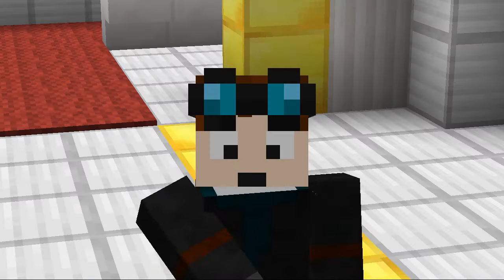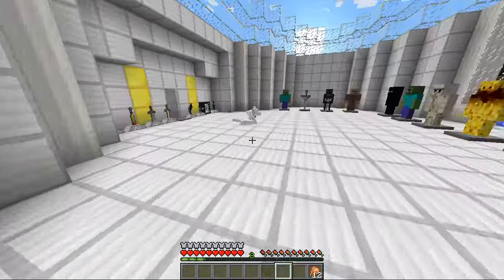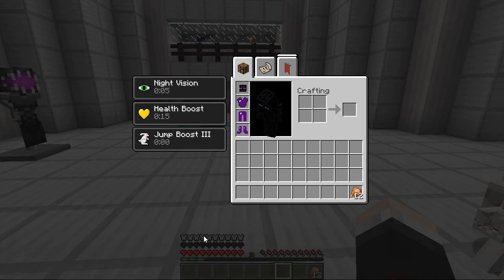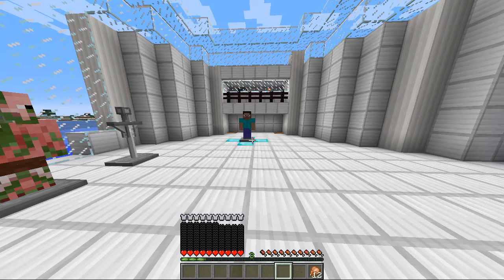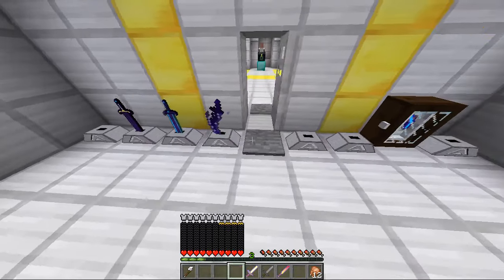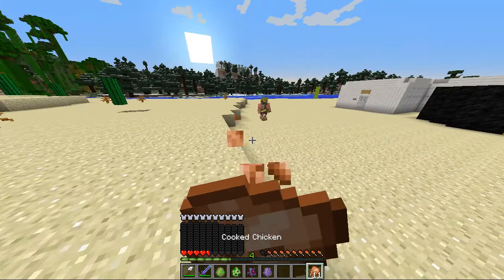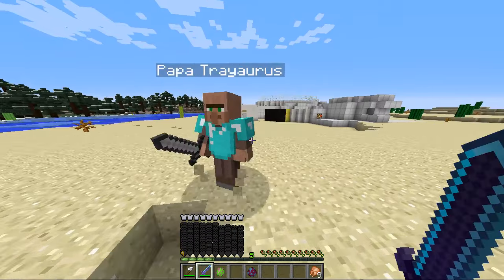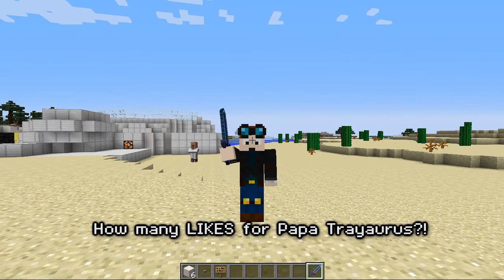Minecraft | MOB ARMOURS MOD! (Meet Papa Trayaurus!) | Mod Showcase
Today, we explore the Mob Armours Mod, which allows you to be able to become your favourite Mobs in Minecraft! Gain their powers, get super powerful and also take down some EXTREMELY STRONG new bosses! We may meet Papa Trayaurus too :o

► Want To Send Me Something? ::
Office 34
67-68 Hatton Garden
London
EC1N 8JY
UK

► Merchandise!